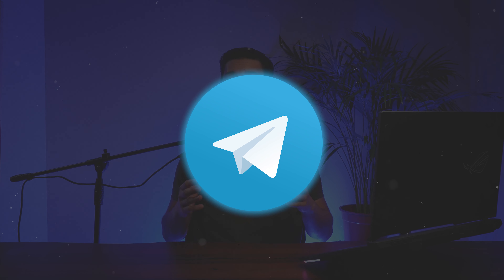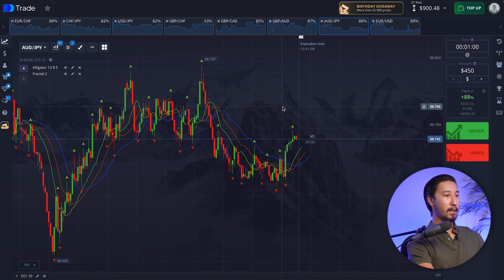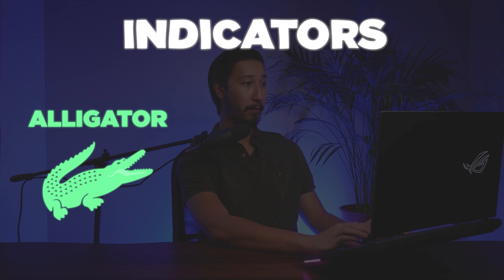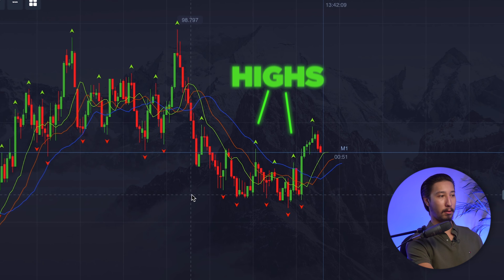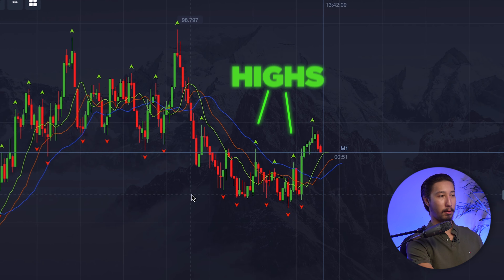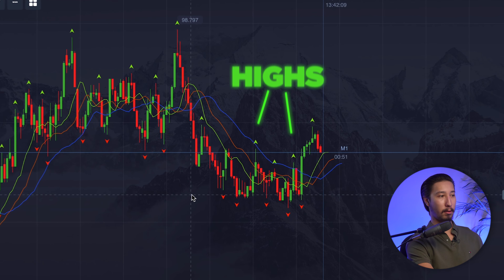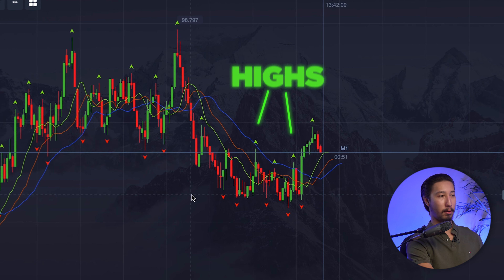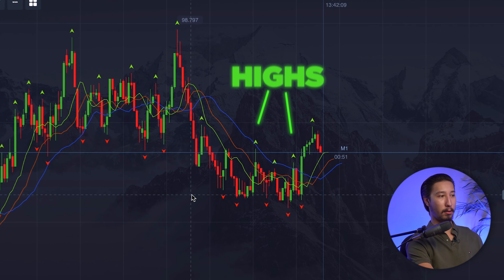Unique and Simple Strategy for 2024 | Expert Masterclass!